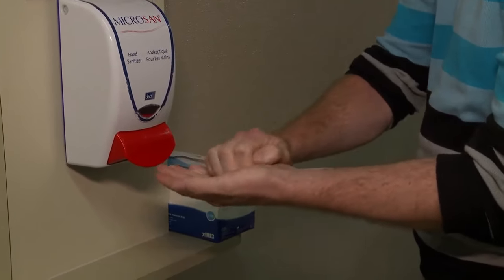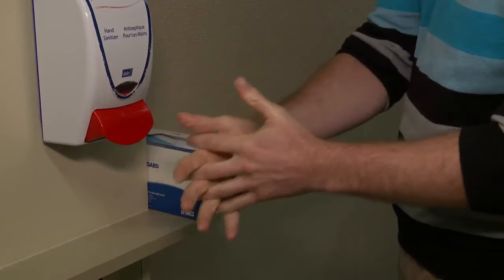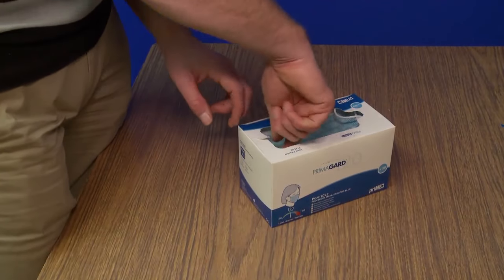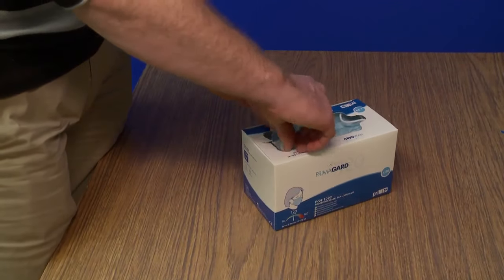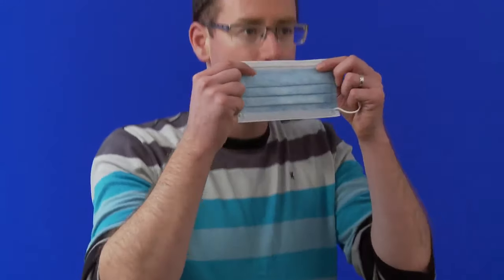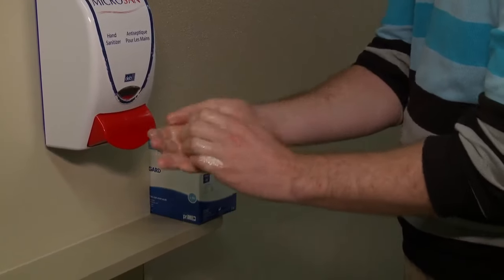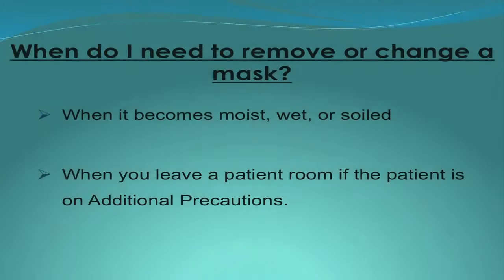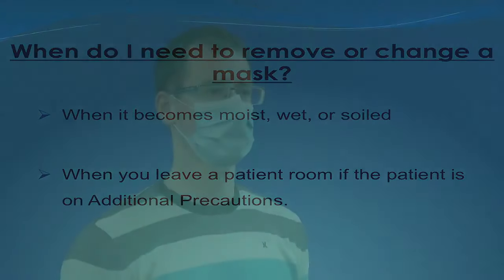How to put on a mask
The Influenza Protection Policy requires any health care worker, physician, volunteer, contractor, medical resident, student and visitor who has not received the flu shot to wear a mask while in a patient care area during flu season (December - March).  This video shows the proper way to put on and take off a mask.